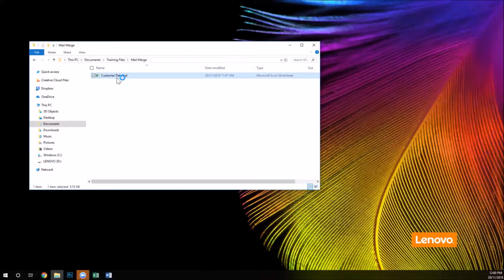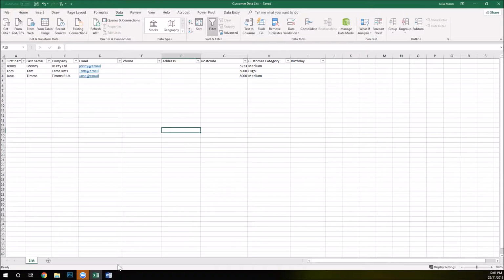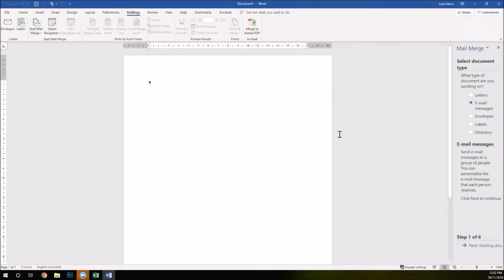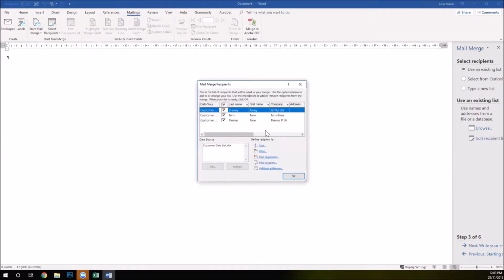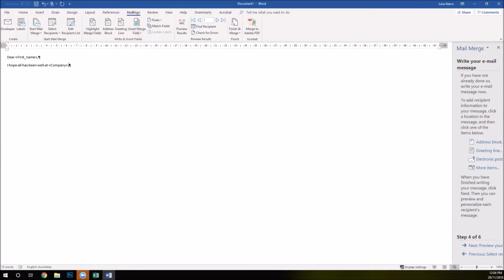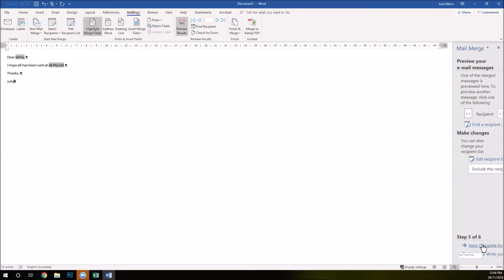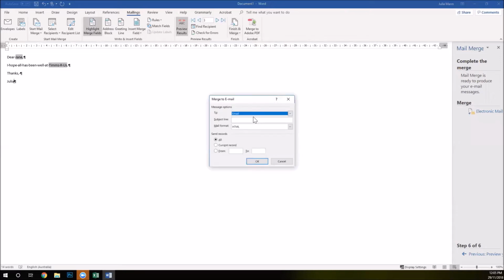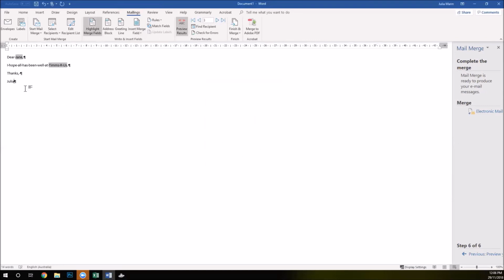How to Mail Merge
This 6min video takes you through how to create a mail merge using Microsoft Word and Excel. In this video, we look at an e-mail merge, but the same principles can be applied for letters.